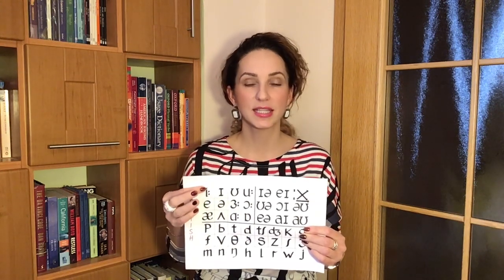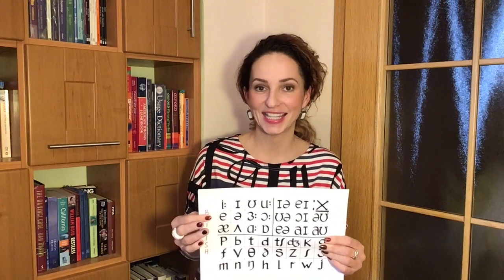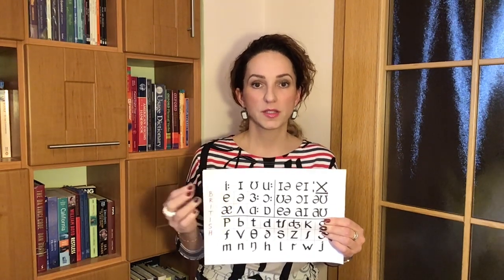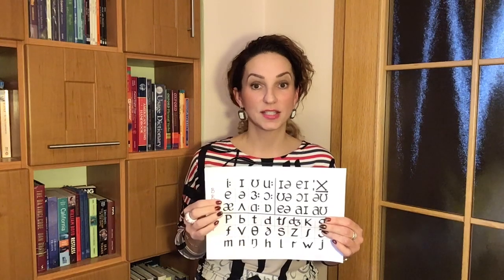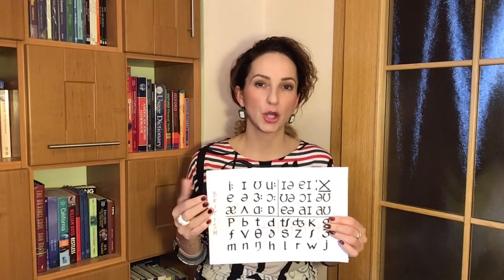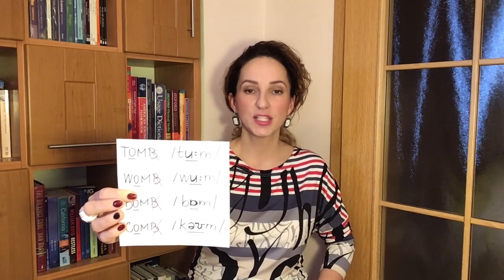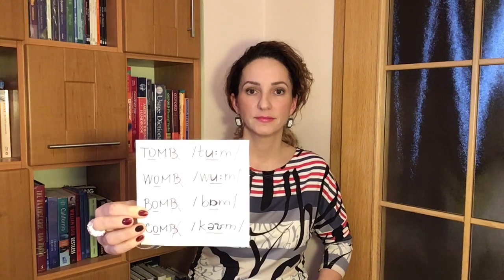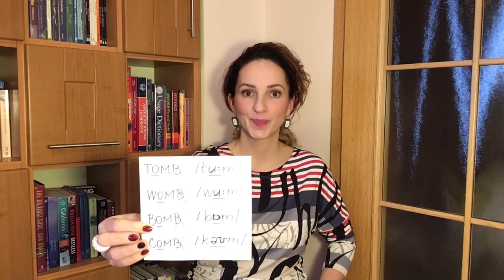English vowels and tricky words with the silent letter "b"! This time in English only :)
Díky tomuto videu se blíže seznámíte s anglickými samohláskami, poznáte, jak moc je výslovnost fyzická a že se každá hláska může přesně popsat (kde a jak se v ústech tvoří), a také si procvičíte pár zapeklitých slov, ve kterých často chybujeme. Tentokrát je celé video v angličtině :)